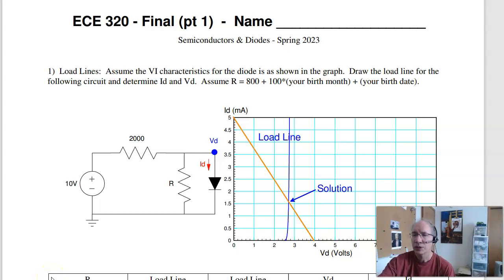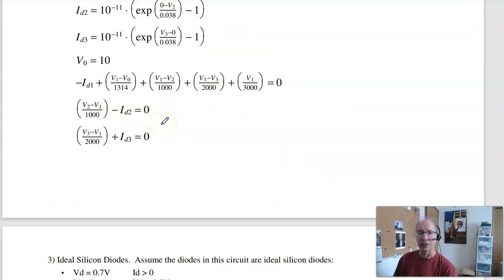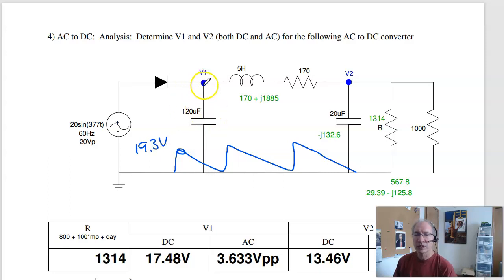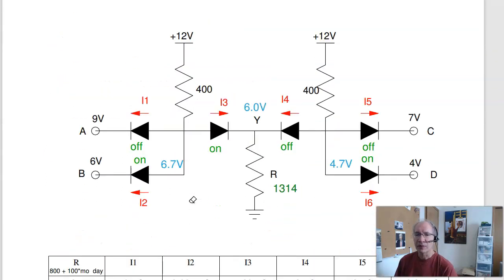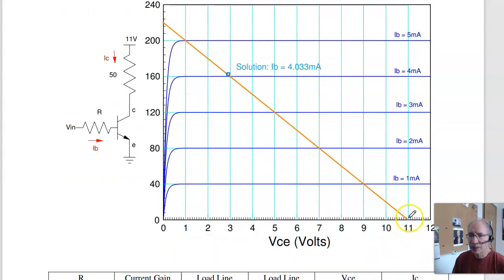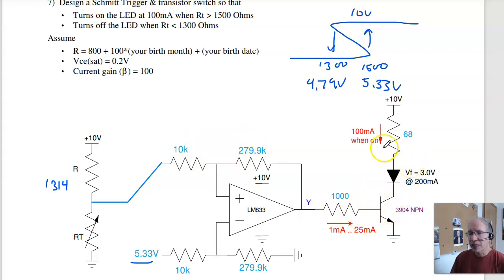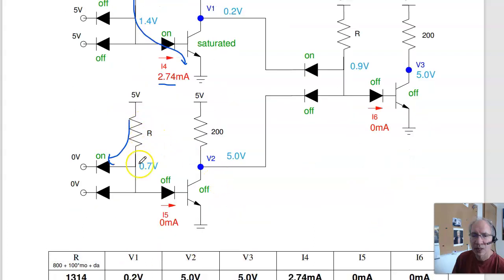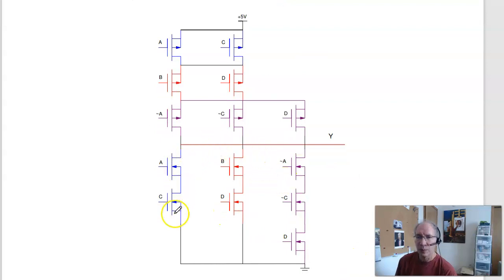ECE 320 Final Exam (Sp23)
Final exam for NDSU ECE 320 Electronics I.  Please visit the following web site for corresponding lecture notes, homework sets, and solutions.